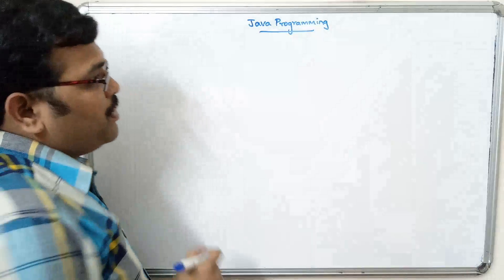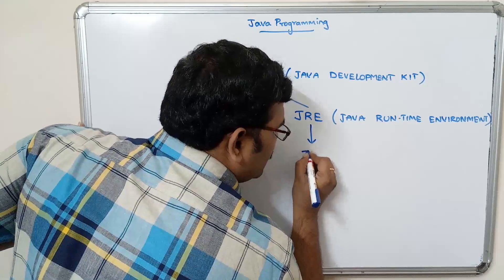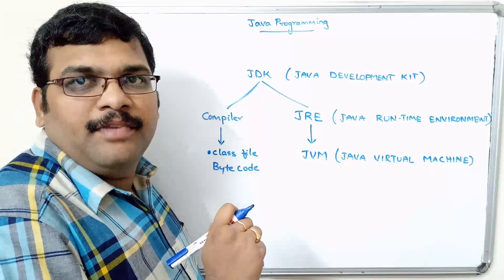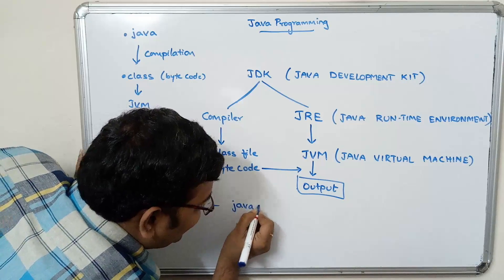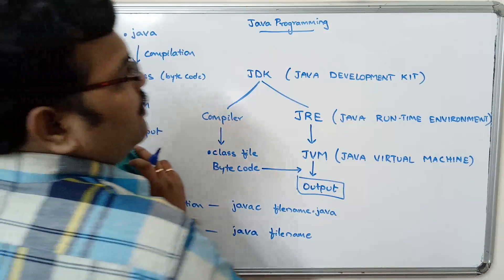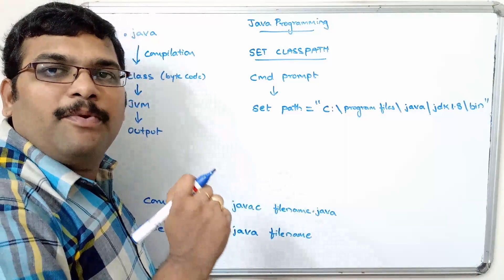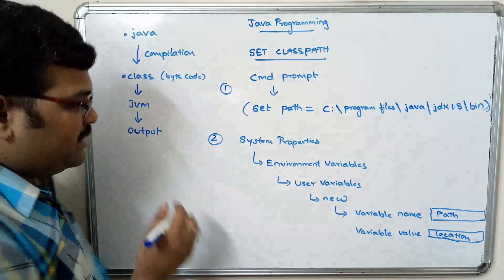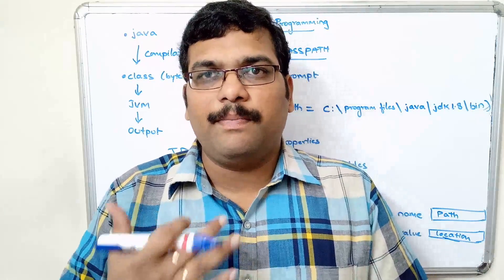INTRODUCTION TO JAVA & SET CLASS-PATH - JAVA PROGRAMMING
This video gives you the brief explanation about basic terminologies in JAVA
1) JDK ( JAVA DEVELOPMENT KIT )
2) JRE ( JAVA RUNTIME ENVIRONMENT )
3) JVM ( JAVA VIRTUAL MACHINE )